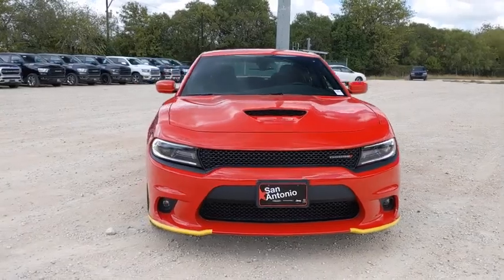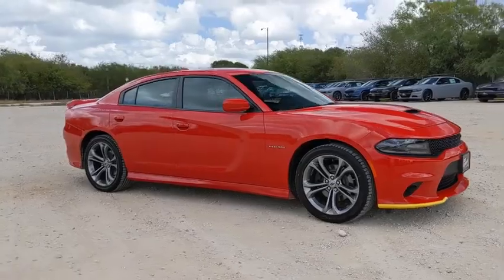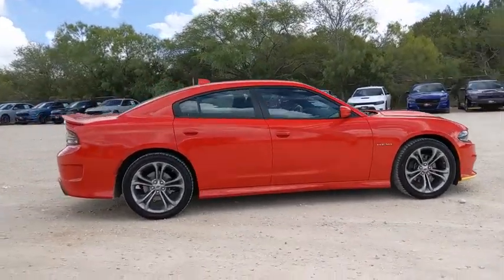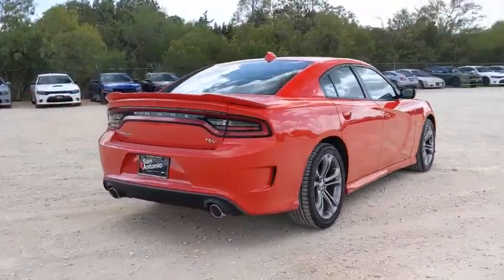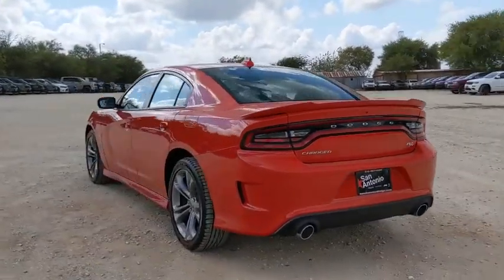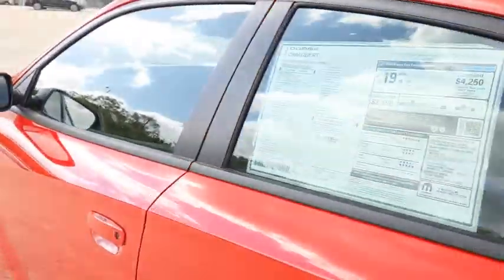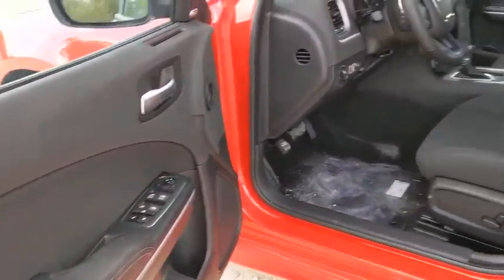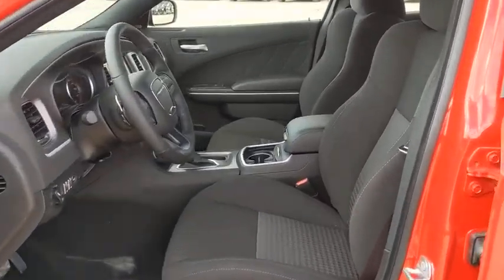2020 Dodge Charger Austin, New Braunfels, Boerne, San Marcos, San Antonio, TX H238884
Torred Clearcoat New 2020 Dodge Charger available in San Antonio, Texas at San Antonio CDJR. Servicing the Austin, New Braunfels, Boerne, San Marcos, TX area.

11910 Interstate 35 Frontage Rd

Factory MSRP: $37,990 $4,745 off MSRP! Recent Arrival! Charger R/T, 4D Sedan, Torred Clearcoat, Quick Order Package 29N, R/T Badge, Trailer Sway Damping.brbrbrPlease call today to check extra options and availability. ** Contactless Purchase**, ** Free Home Drop-off **, ** Free Test Drive at Home **, ** Private Dealership Appointments **, ** Virtual Appointments ** , ** Custom Online Financing **.